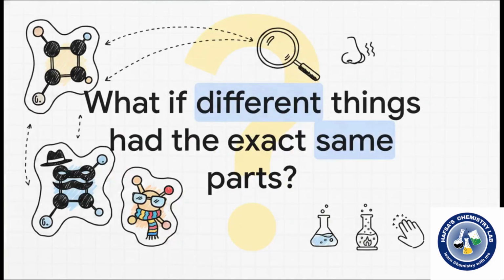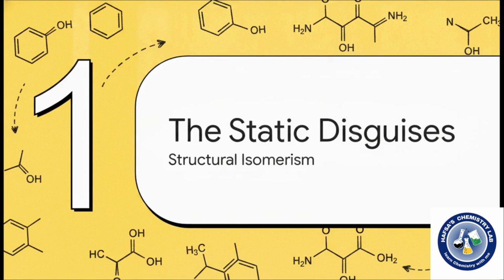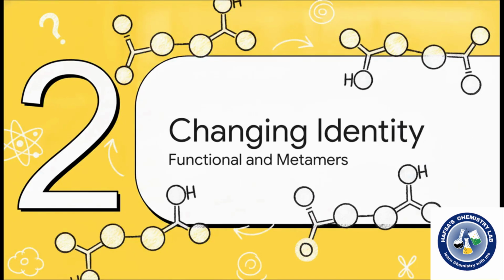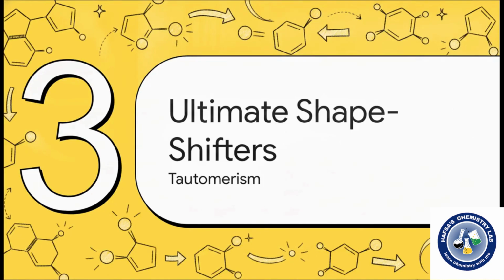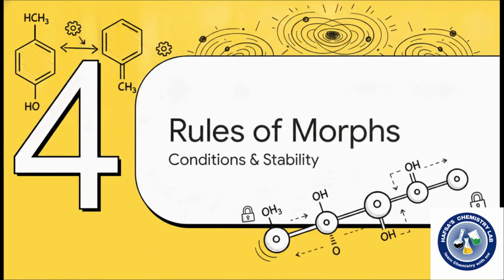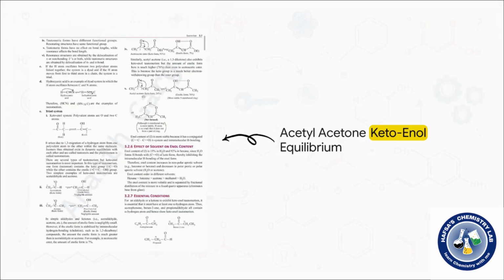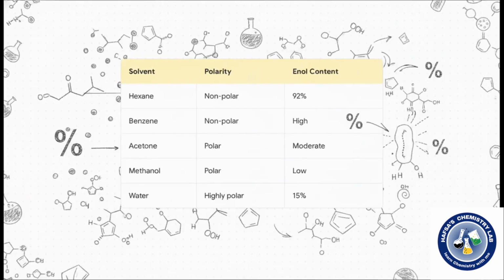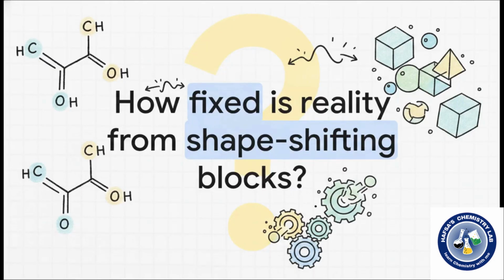Isomerism: Basic Principles of Tautomerism and Enolization#chemistry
🧪 Isomerism Made Easy! 🧪

Have you ever wondered how two compounds can have the same molecular formula but completely different structures and properties? In this video, we explore the fascinating world of Isomerism and learn how molecules can be arranged in different ways while containing the same atoms.

📚 In this video, you'll learn:
✅ Structural (Constitutional) Isomerism
✅ Stereoisomerism
✅ Chain, Position, and Functional Group Isomers
✅ Real-life examples and applications
✅ Simple tricks to identify isomers

Whether you're a student preparing for exams or simply curious about chemistry, this video will help you understand isomerism in a clear and engaging way.

🔬 Watch till the end for easy examples and exam tips!